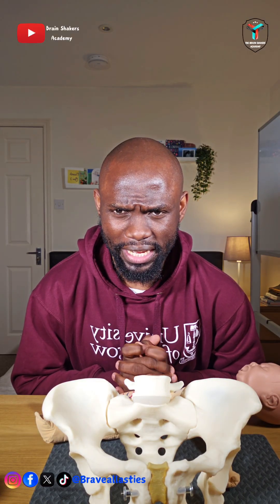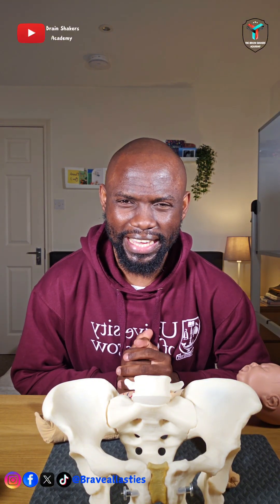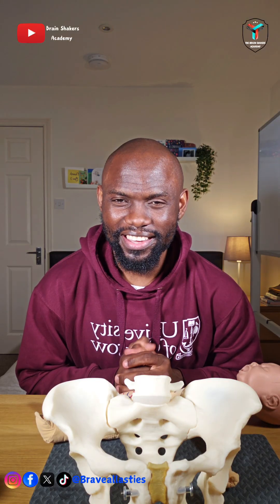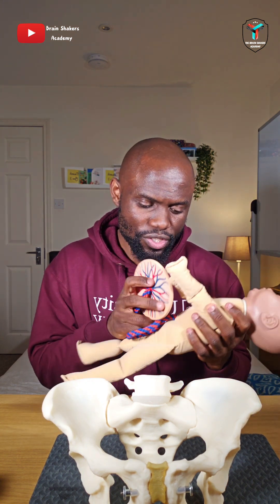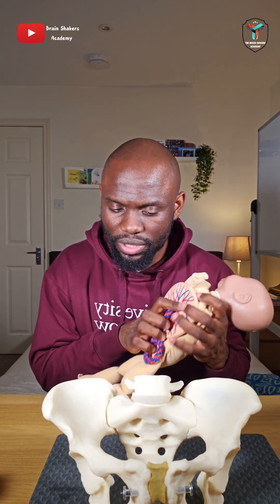How to Deliver A Breech - Extended Legs, Arms and Head [Breech Manoeuvres]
This video demonstrates How to deliver a Fetus in Breech Presentation. Most of the Breech labours progress with minimal input. In the case of extension, delay or signs of fetal compromise some manoeuvres can be  used to deliver the baby.
Background information is that a Breech Presentation is a Malpresentation in which the fetus presents with the fetal breech [Buttocks] at the pelvic brim instead of the normal vertex in a cephalic presentation. With breech presentation the position determinant or the denominator now becomes the sacrum meaning anywhere it is pointing will be the position. The engaging diameter will be the Bitronchanteric diameter.
A breech presentation will still obey the principles of labour with changes in the movements made due to a change in the presenting part which in this case is the fetal buttock.
Watch this video to learn the Manoeuvres to use to deliver extended legs, extended arms and an extended head. Theses include Pinards, Loveset and the Mauriceau Smellie Veit.

Take note that most babies that would have been in breech would still undergo spontaneous version and present as cephalic in later pregnancy, those that do not may have to be assisted through External Cephalic Version [ECV]

Feel free to check some of the videos links as attached below and look forward to more on Breech.

Don't forget to drop me a comment when you have watched any of my videos it encourages me to make more.
Lets continue learning together Let me know whet you would like to see next..